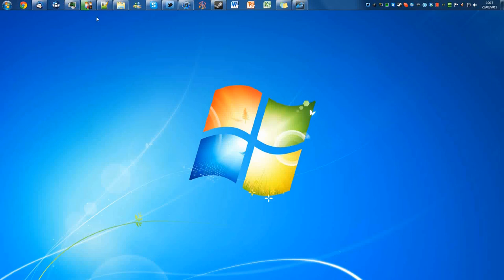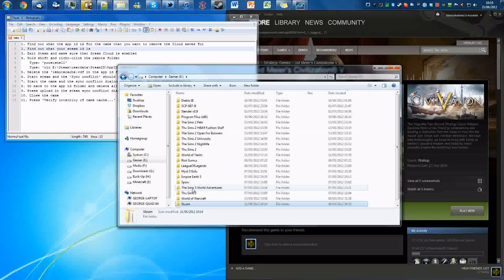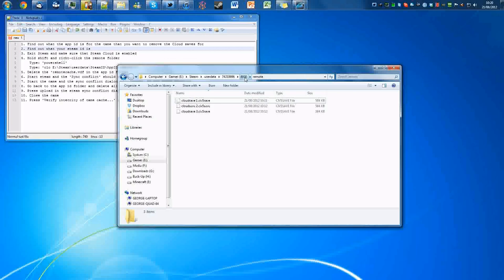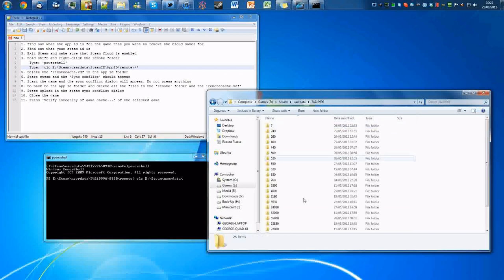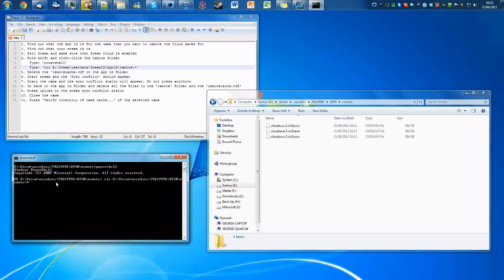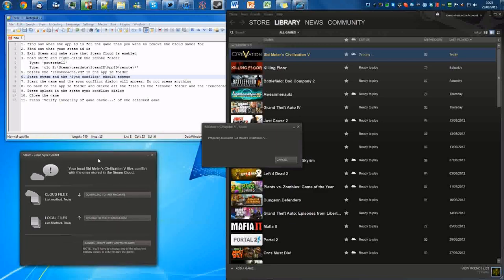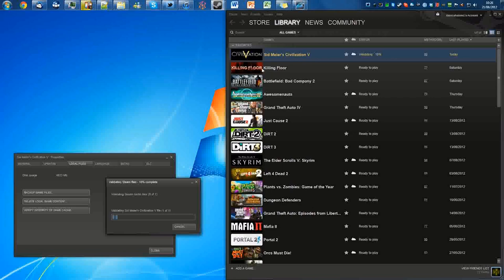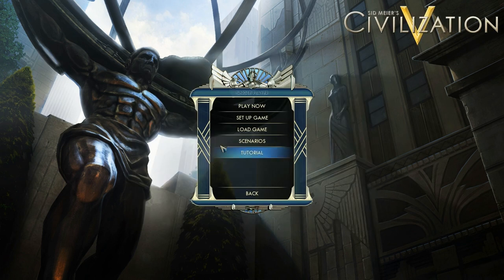How To Delete Game Saves From The Steam Cloud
1. Find out what the AppID is for the game that you want to remove the Cloud saves for
2. Find out what your SteamID is
3. Exit Steam and make sure that Steam Cloud is enabled
4. Hold shift and right-click the remote folder
 Type: 'powershell'
 Type: 'clc E:\Steam\userdata\SteamID\AppID\remote\*'
5. Delete the 'remotecache.vdf in the AppID folder
6. Start steam and 'Sync conflict' should appear
7. Start the game and the sync conflict dialog will appear. Do not press anything
8. Go back to the AppID folder and delete all the files in the 'remote' folder and the 'remotecache.vdf' file
9. Press upload in the steam sync conflict dialog
10. Close the game
11. Verify the integrity of game cache of the selected game